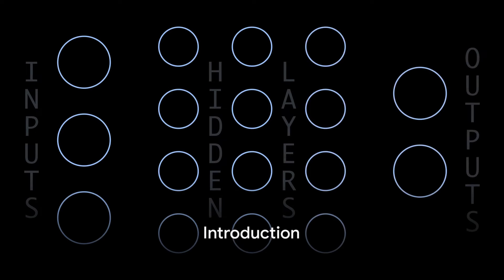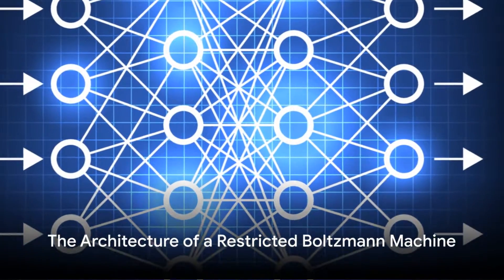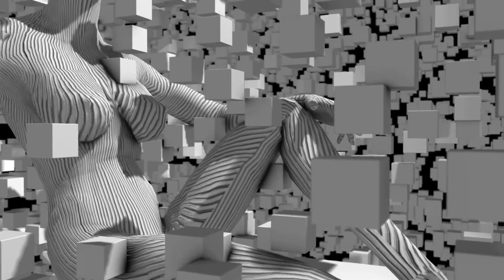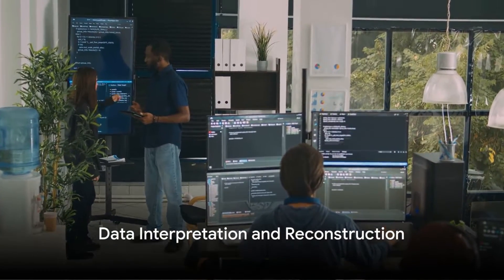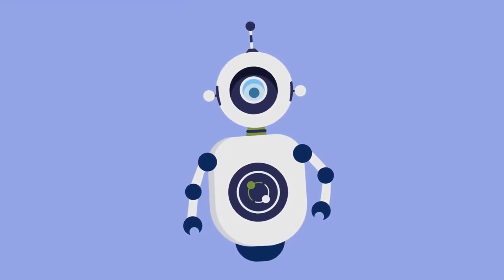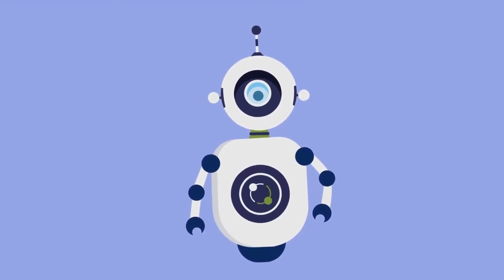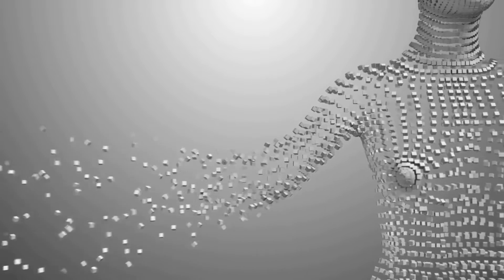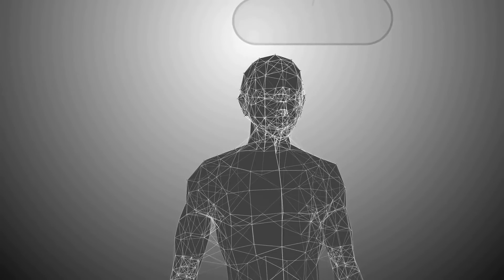What is Restricted Boltzmann Machine in Machine Learning?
In this comprehensive guide, we delve into the world of machine learning to explain the concept of a Restricted Boltzmann Machine (RBM). RBMs are a type of artificial neural network that have been instrumental in several advancements in machine learning.

OUTLINE:
00:00:00 Introduction
00:00:10 The Architecture of a Restricted Boltzmann Machine
00:00:48 Data Interpretation and Reconstruction
00:01:09 Weight Adjustment and Improvement
00:01:26 Practical Applications
00:01:43 Summary and Conclusion

At the 00:00:00 mark, we kick things off with an introduction to the topic. We’ll provide a brief overview of what RBMs are and why they’re important in the field of machine learning.

From 00:00:10, we start discussing the architecture of an RBM. This includes its two layers: the visible layer and the hidden layer. We’ll explain how these layers communicate with each other through connections known as weights, and how no intra-layer communication exists, hence the term 'restricted'.

At 00:00:48, we dive into how RBMs interpret and reconstruct data. We’ll discuss how the RBM uses input data to create a set of binary values, which it then uses to reconstruct the original data. This process is key to understanding how RBMs learn from data and can generate new data based on what they've learned.

Moving on to 00:01:09, we'll talk about how weights in an RBM are adjusted for improvement. We’ll explain the role of the contrastive divergence algorithm, which is used to train the RBM. This part is crucial to understanding how RBMs refine their predictions over time.

At 00:01:26, we explore some practical applications of RBMs. From collaborative filtering for recommendation systems to feature learning in computer vision, we’ll show you real-world examples of where and how RBMs are implemented.

Finally, at 00:01:43, we wrap up our discussion with a summary of the key points covered in the video and a conclusion. By the end of this video, viewers will have a solid understanding of what a Restricted Boltzmann Machine is and how it works within the realm of machine learning.

Whether you're a beginner looking to understand the basics or a seasoned professional wanting to refresh your knowledge, this video offers a comprehensive overview of Restricted Boltzmann Machines in machine learning. So, sit back, relax, and let's dive into the fascinating world of RBMs!